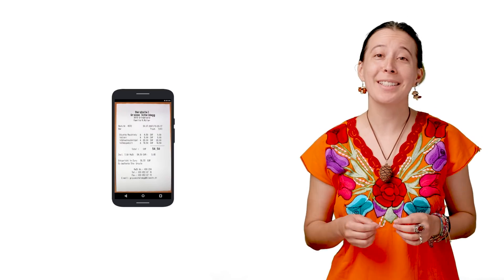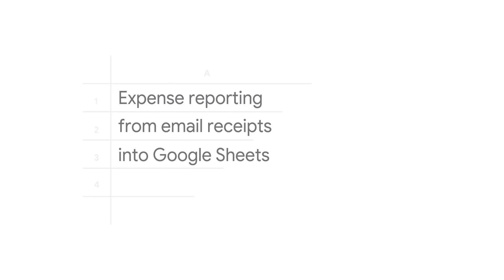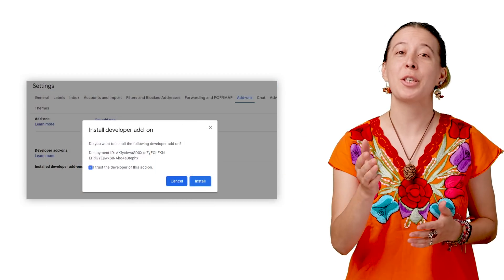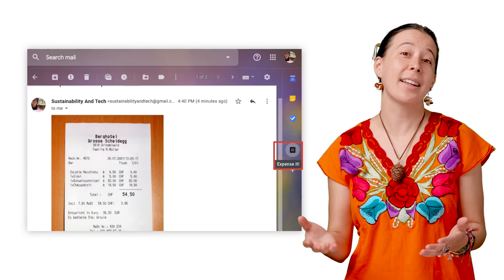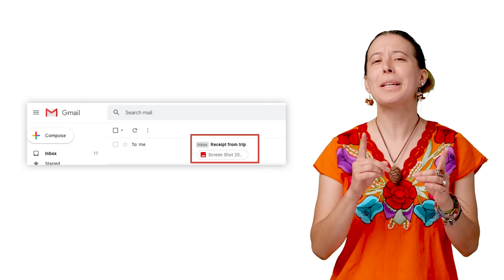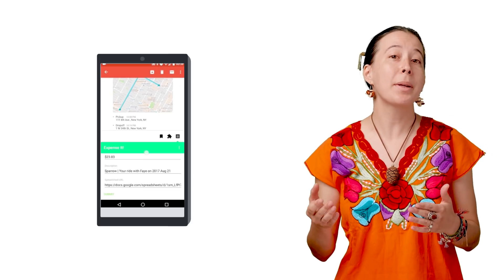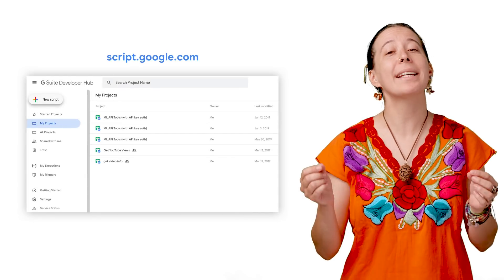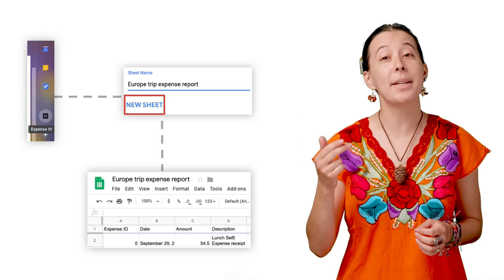How to track expenses from email receipts with Google Sheets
In this episode of Sheets to Apps, we will show you how to build a workflow that easily tracks your expenses, using Gmail, Google Sheets, and Apps Script.

Product: G Suite Development, Gmail, Add-ons, Sheets, Cloud, Apps Script; fullname: AGV;